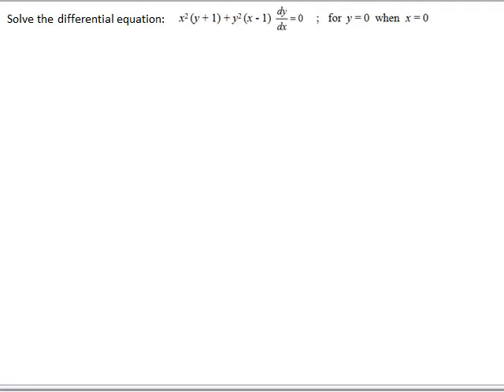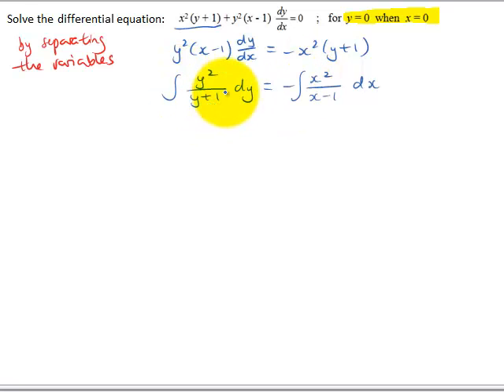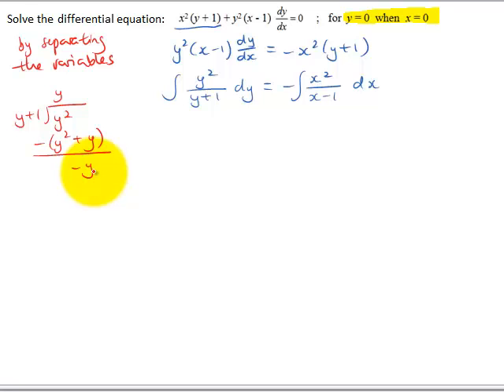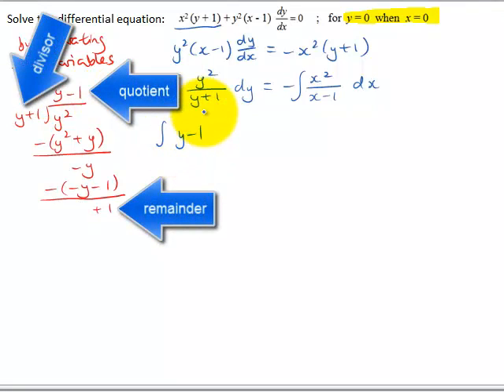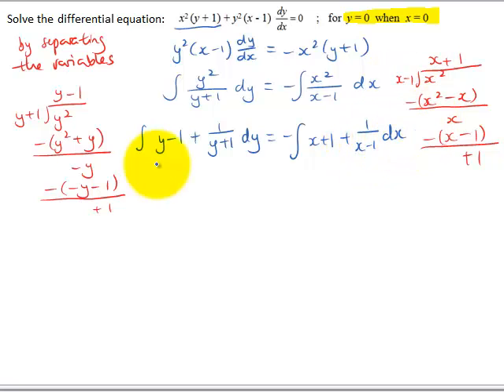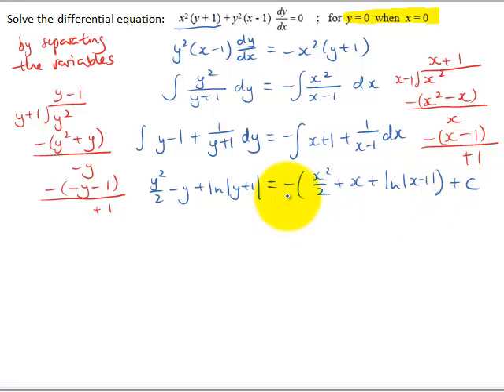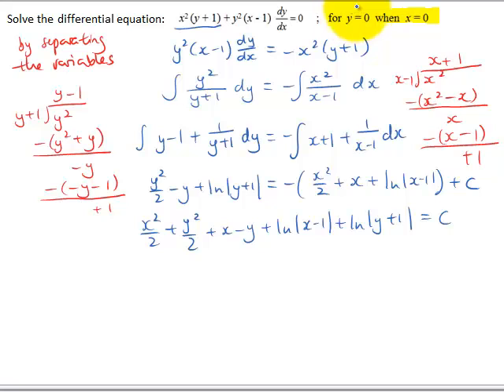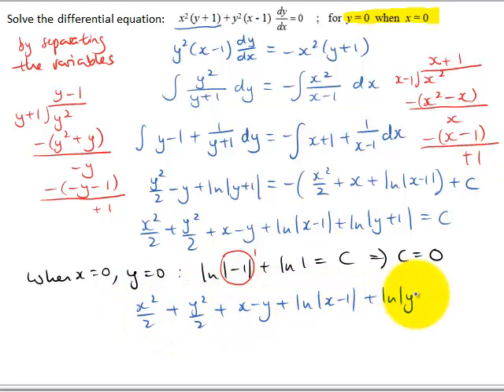Solve First-Order Differential Equations: demo5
I demonstrate solving a first-order differential equations using separating-the-variables method.  This example results in a particular solution.
(For MS4206, tutorial 5, question 5c)